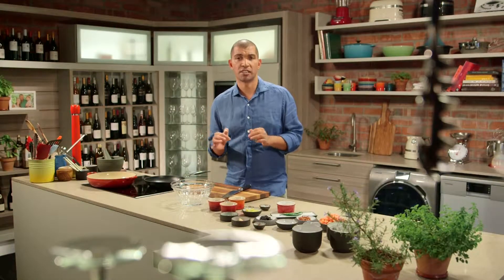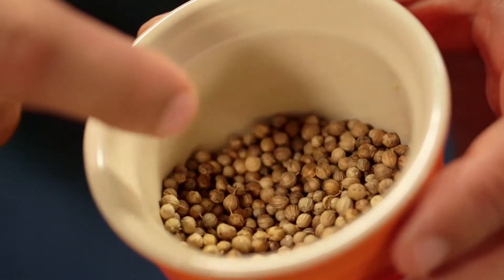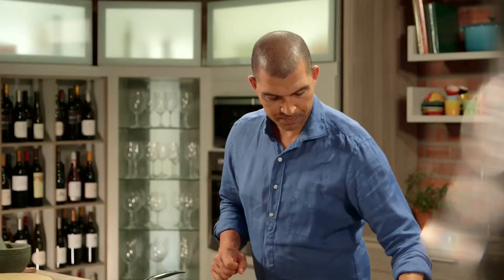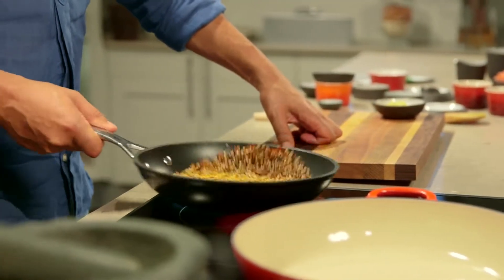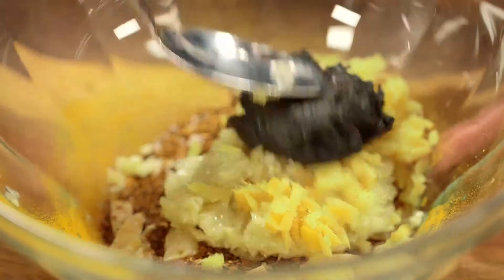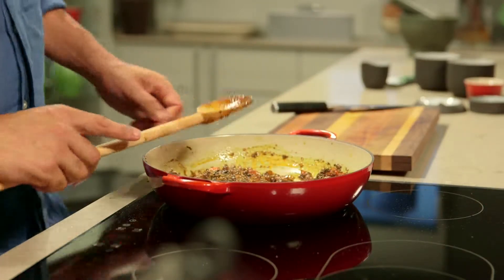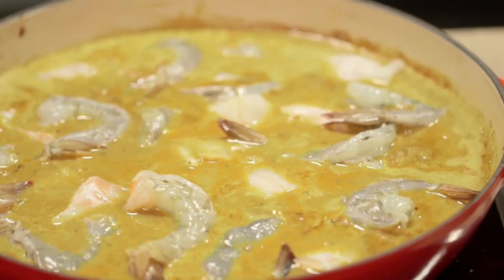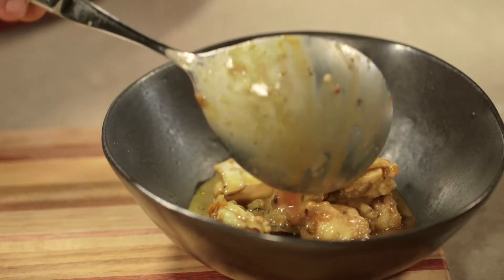SL S02 E02 Main Dish